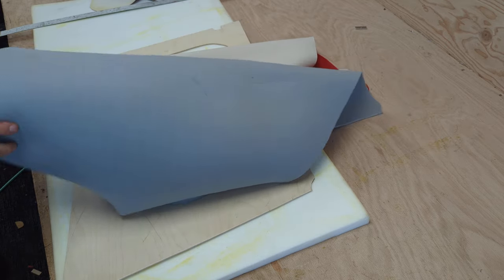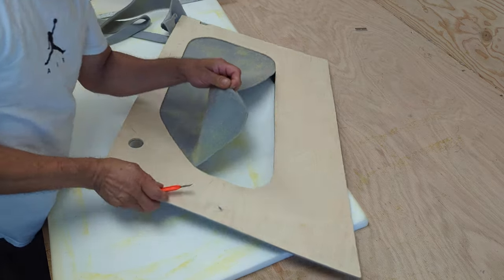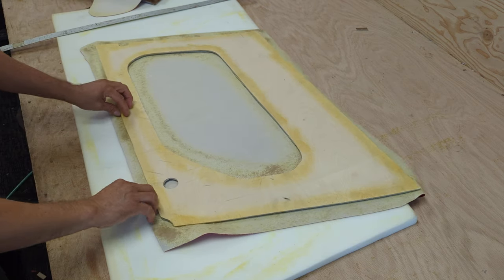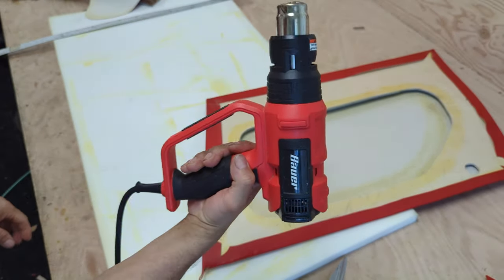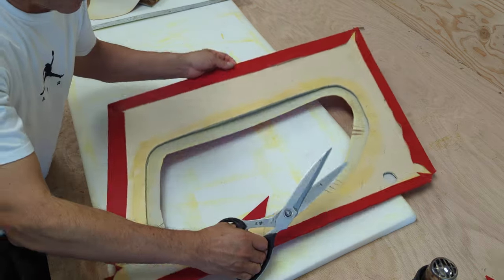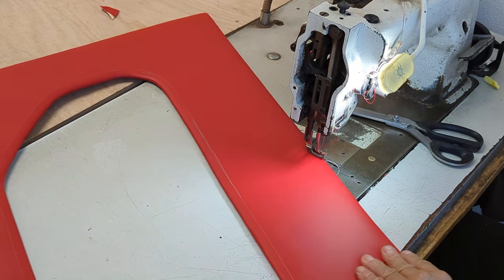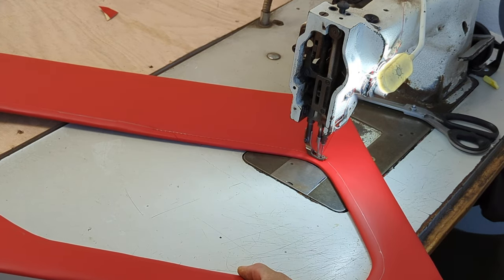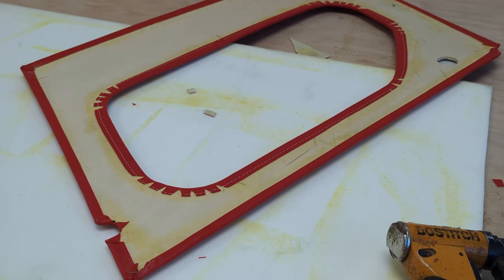Wrapping simple door panel for a classic car DIY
Wrapping simple door panel for a classic car

in this video I show you how to wrapping a simple door on vinyl  for classic car